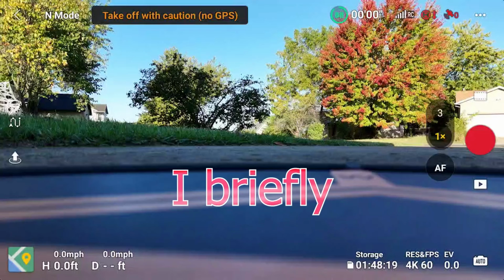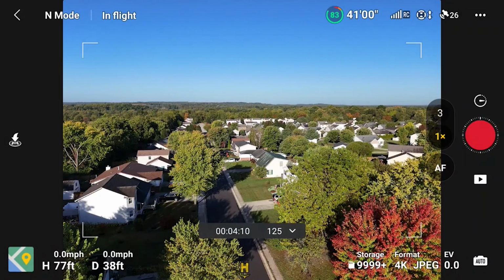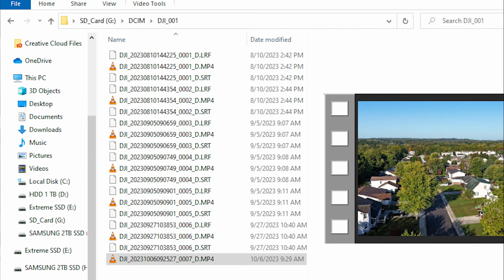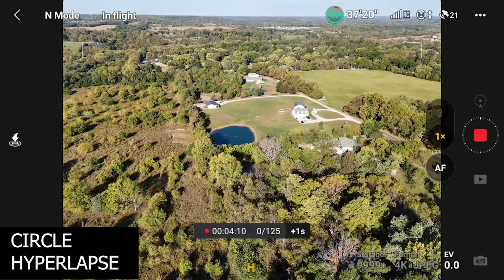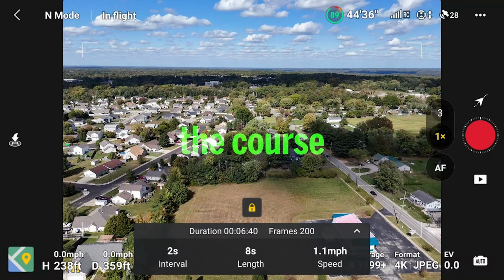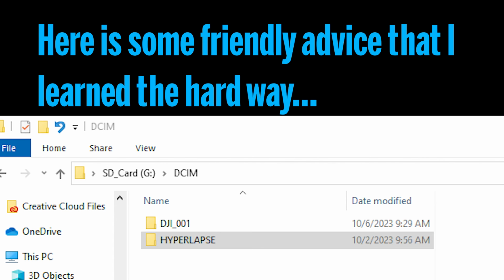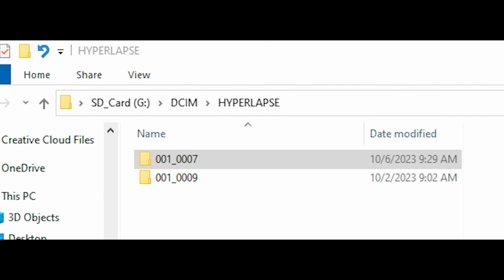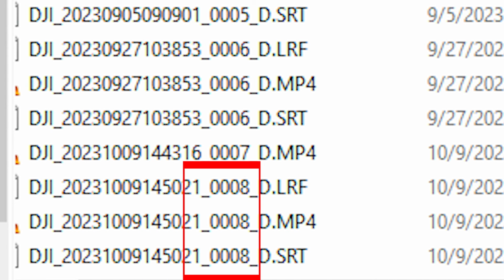DJI AIR 3 | WHY YOUR HYPERLAPSE PHOTOS MAY BE LOST AND HOW TO PREVENT!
Welcome to CONDONING DRONES.

An in-depth look at FREE, CIRCLE, and COURSE LOCK Hyperlaspses with
plenty of RC 2 screen recordings to help you follow along.

Plus, some IMPORTANT information concerning your saved HYPERLAPSE photos that you need to be aware of!